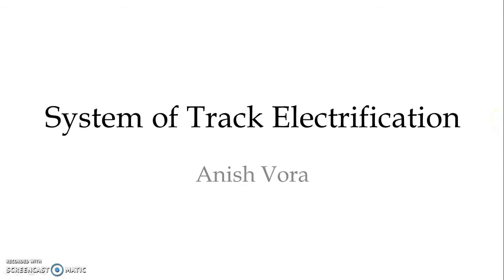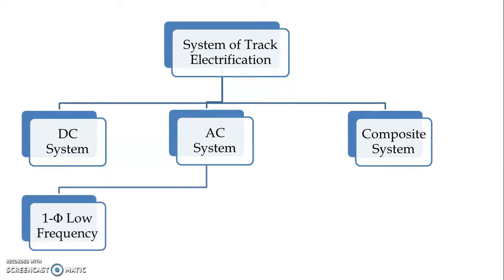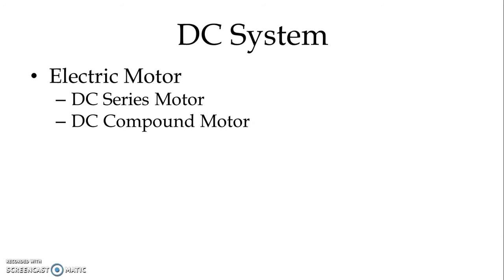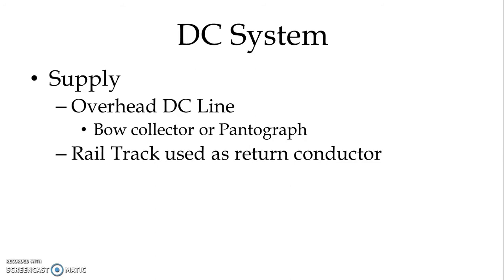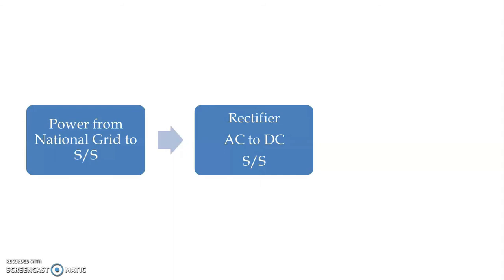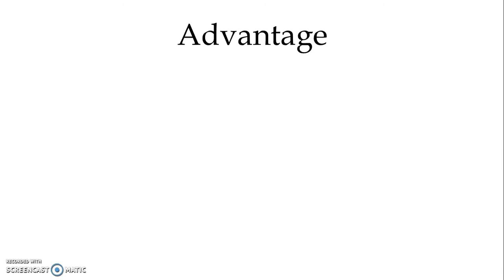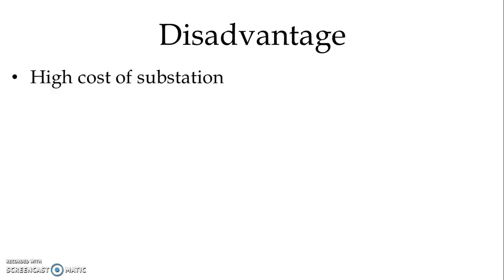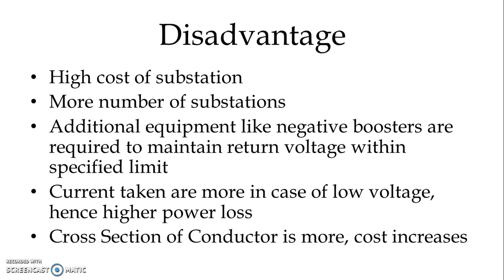System of Track Electrification - DC System |Electric Traction & Control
This video explains about classification of different systems of track electrification. DC System is explained in detail with the help of block diagram. Advantages and disadvantages and application is discussed.